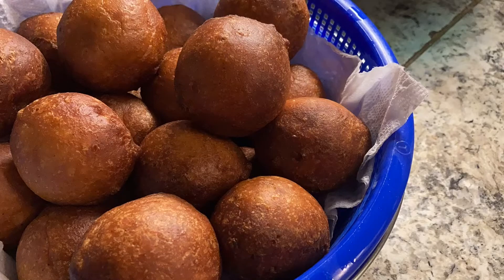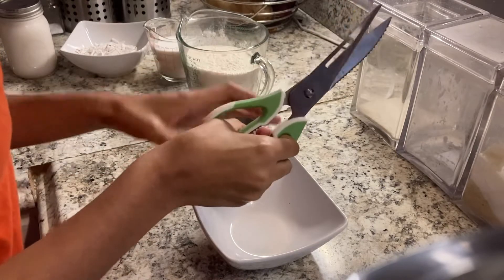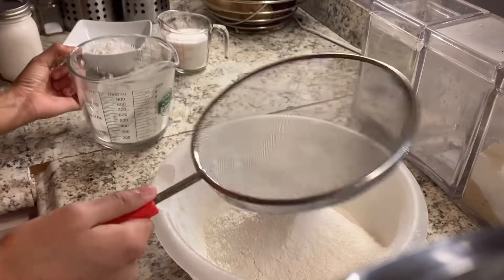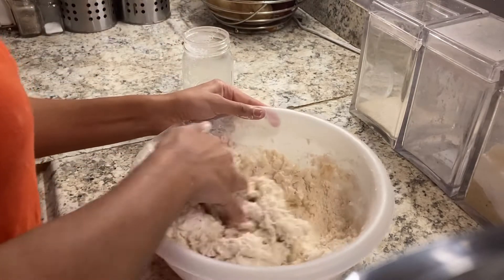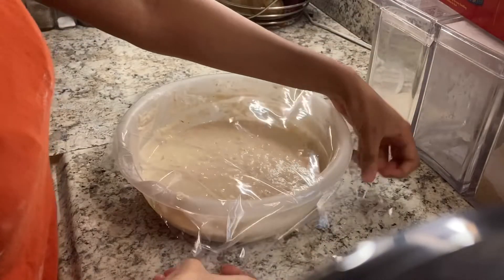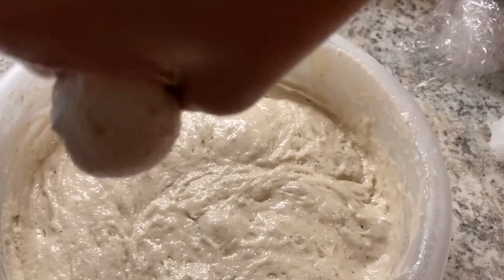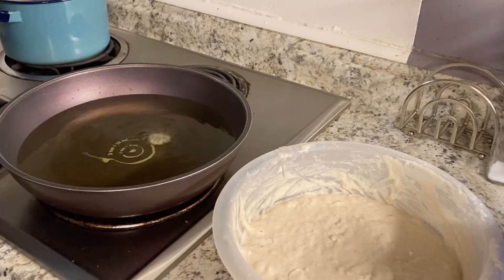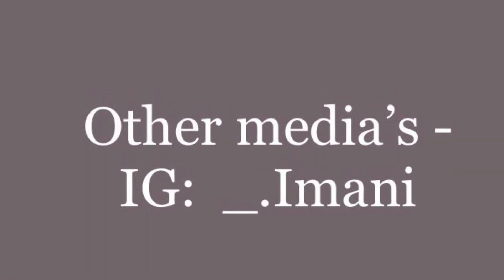Coconut botokoin/puff puff/bofrot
Ingredients 👇🏽
3 cups of all purpose flour
1 cup of sugar
Yeast
Nutmeg
1 cup of freshly grated coconut
1/2 cups of coconut milk (use more coconut milk if you are not added a lot of water to your yeast)